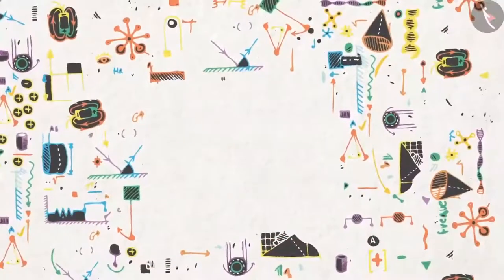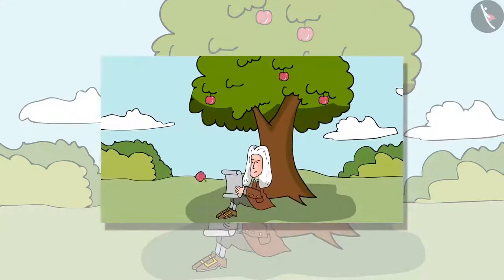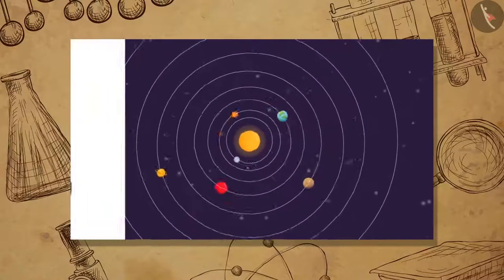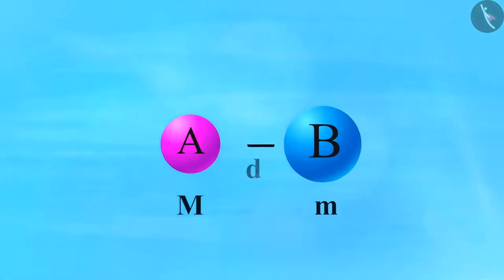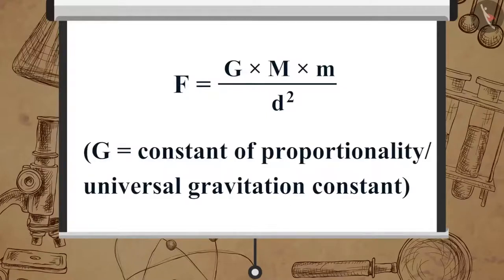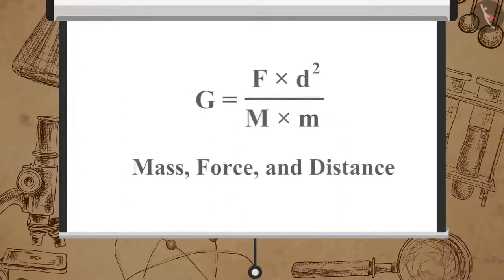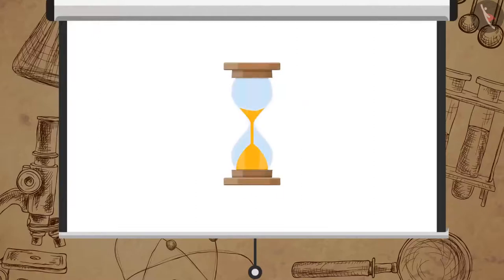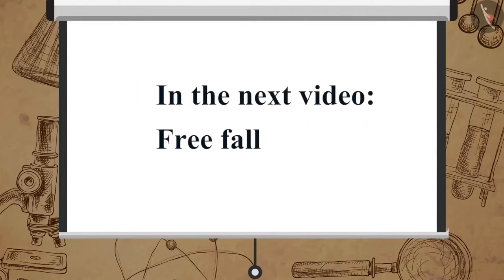Class 9 Science Chapter 10 'Gravitation' (10.1.1) Universal Law of Gravitation cbse ncert